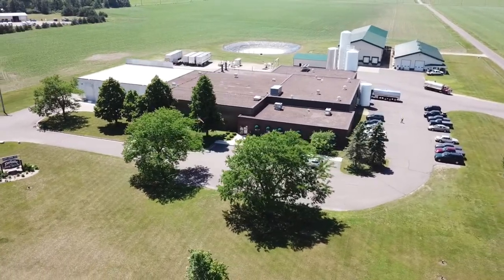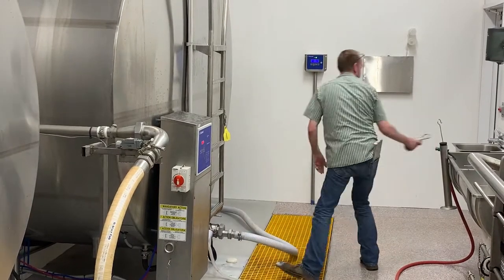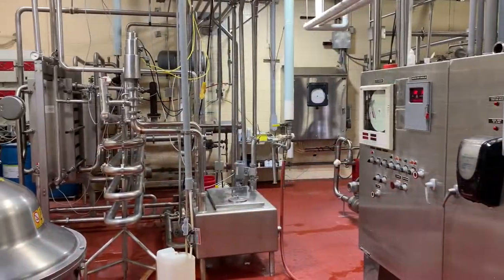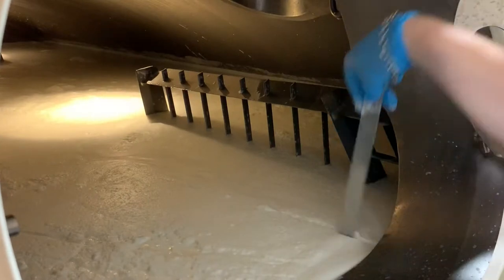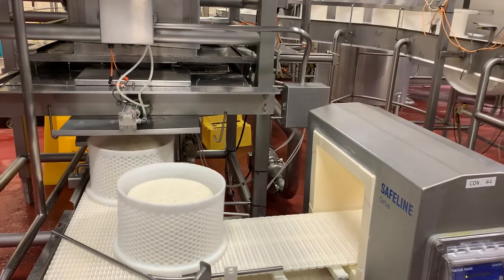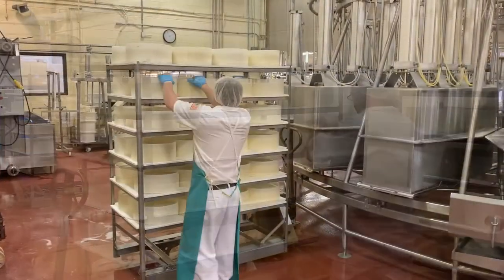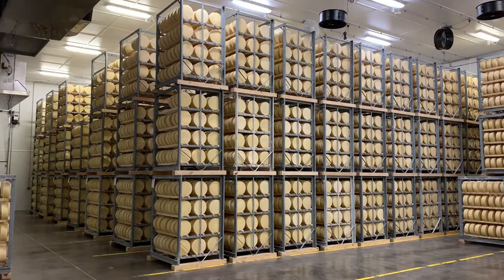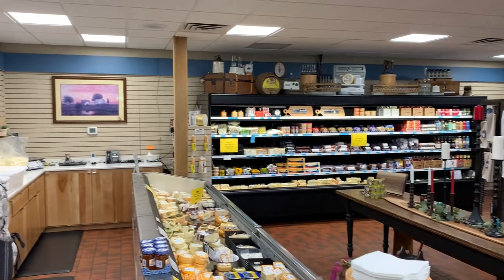Eau Galle Cheese Virtual Plant Tour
Eau Galle Cheese Virtual Plant Tour - Pepin County Dairy Breakfast 2020